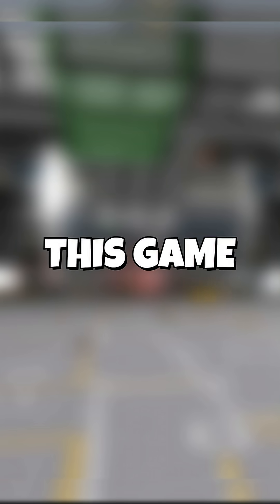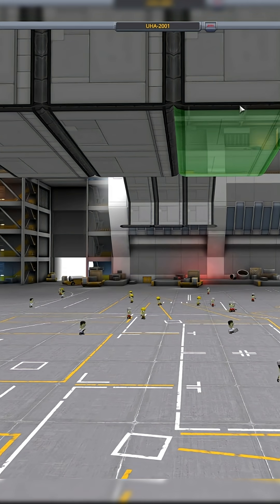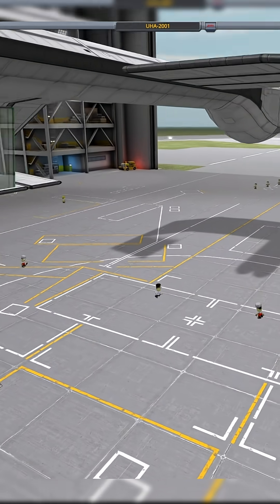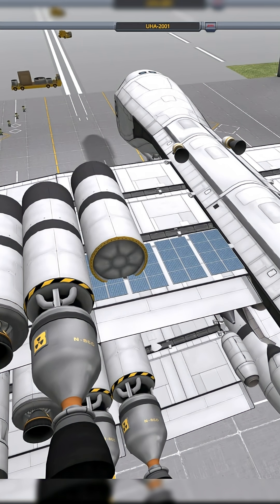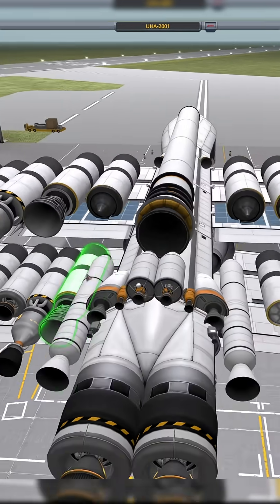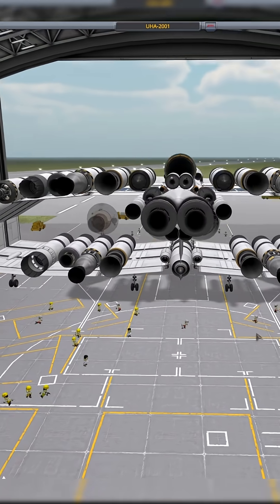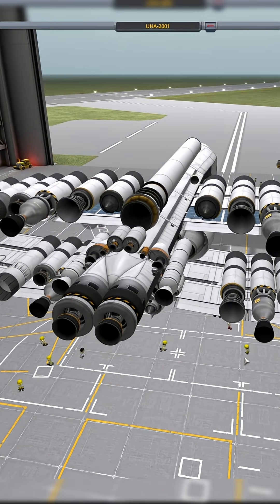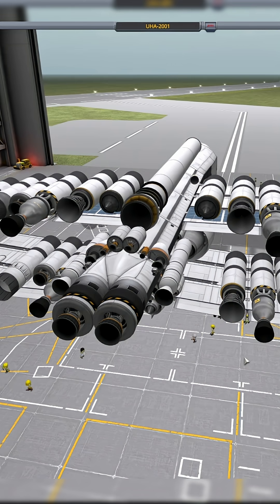KSP is FOR INSANE People...